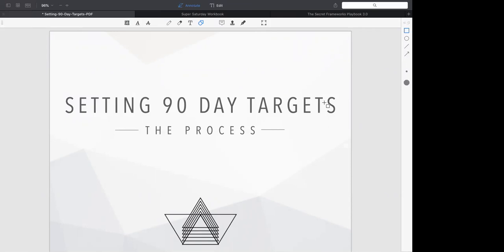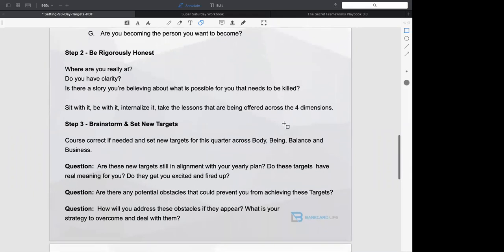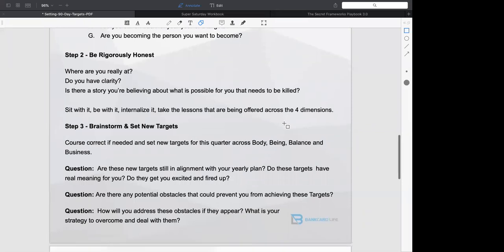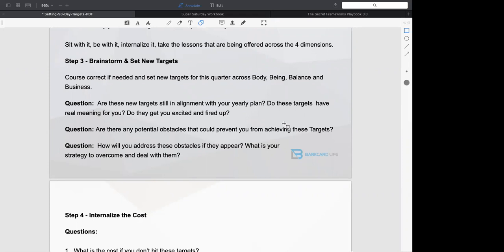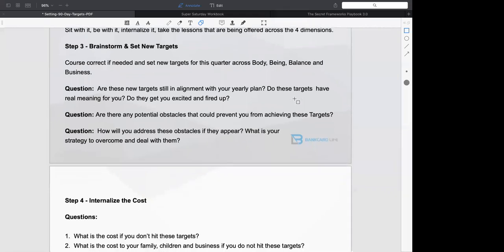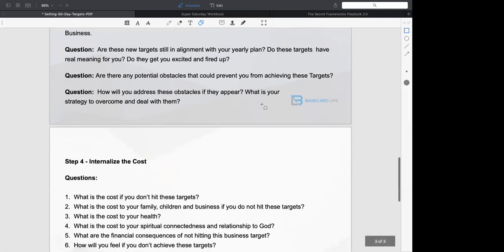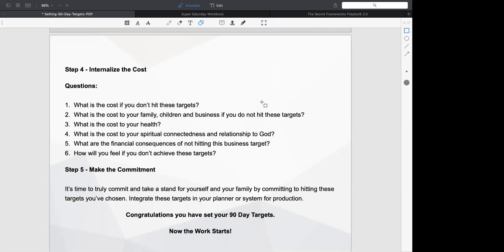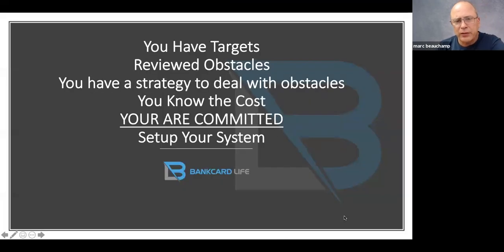Q2 Sprint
Marc reviews last quarter targets AND teaches how to set targets for this quarter.